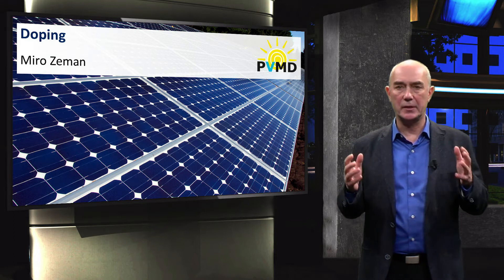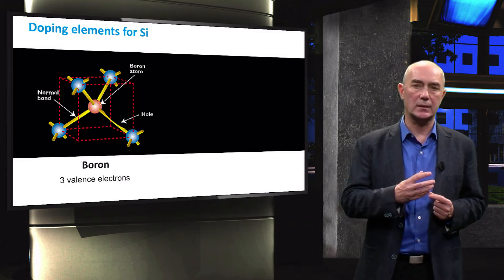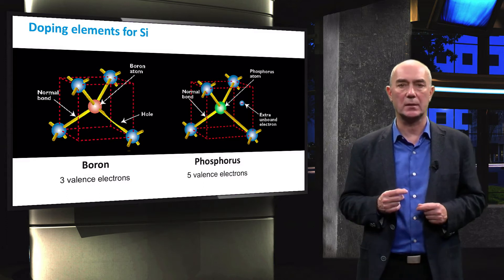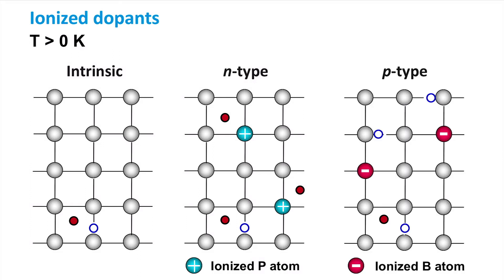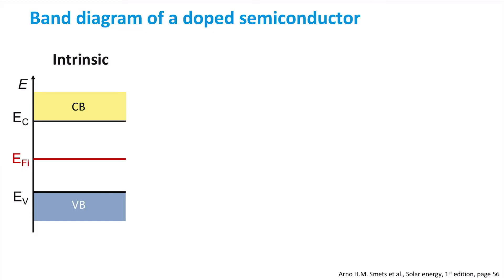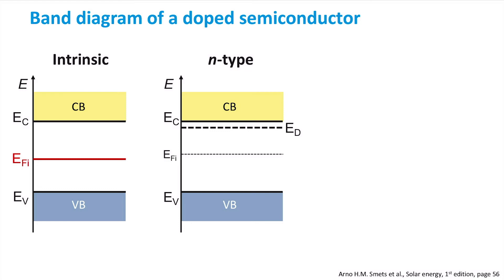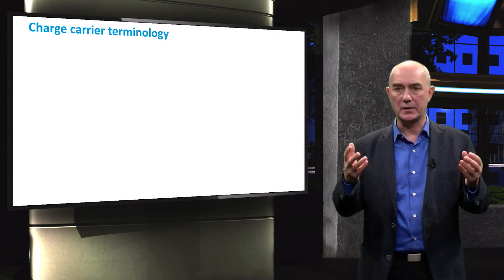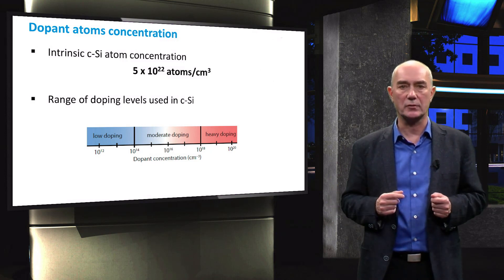Doping in semiconductors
This video is part of the FREE online course PV1x Photovoltaic Energy Conversion, developed by Delft University of Technology. PV1x is part of the Solar Energy Engineering MicroMasters program.In this video, we introduce the concept of doping, which is essential for solar cell operation. Doping is a way to manipulate the concentration of electrically charged carriers, and thereby the electrical conductivity in semiconductors.